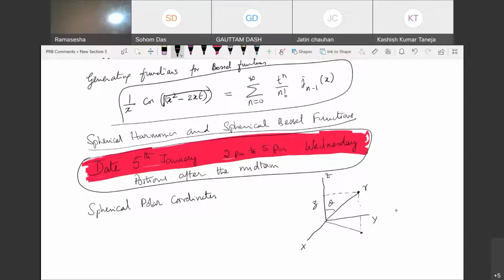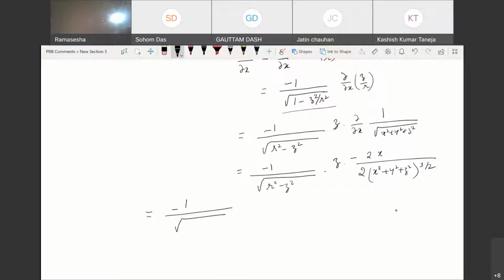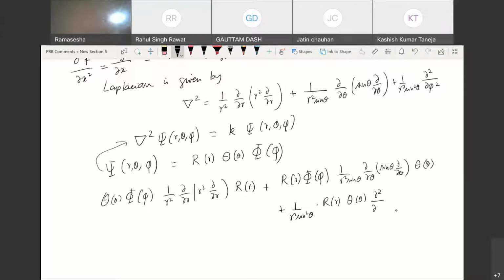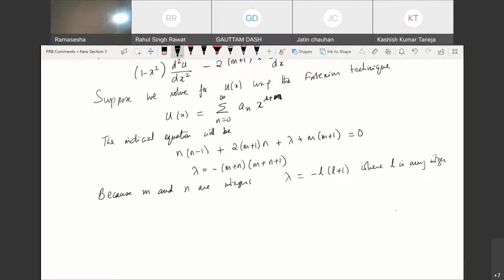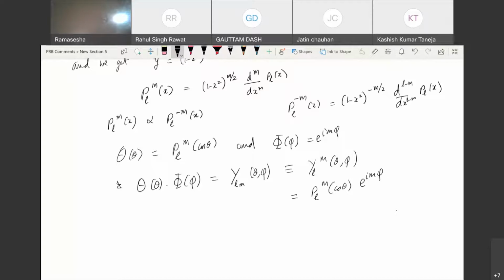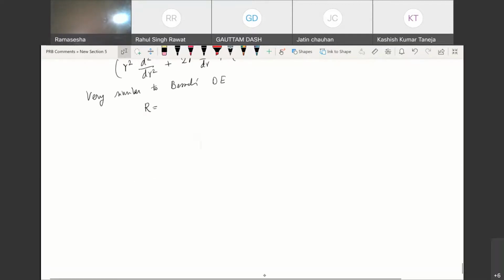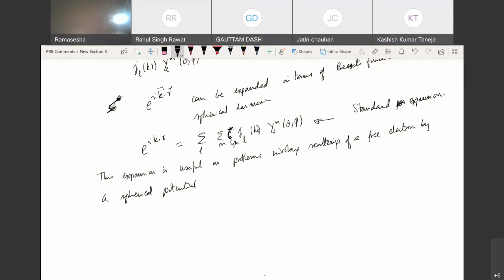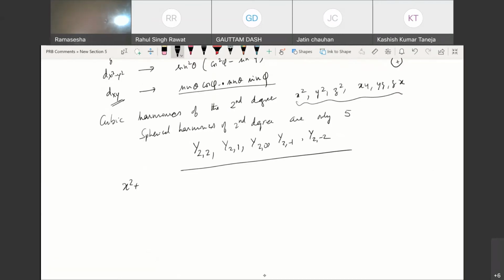Lec-31 (Differential equation) Basic Mathematics (JC223), JNCASR, IISC